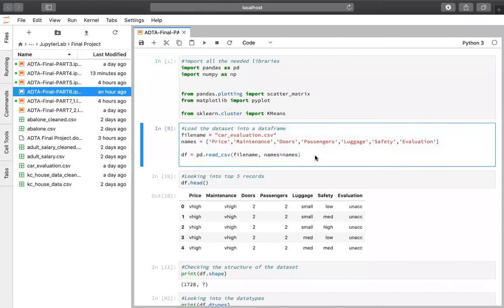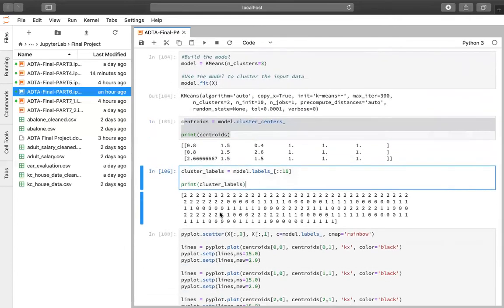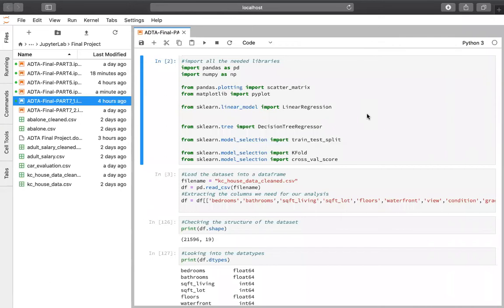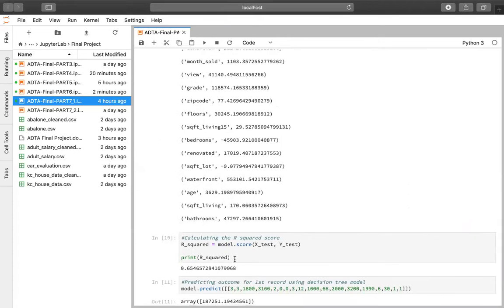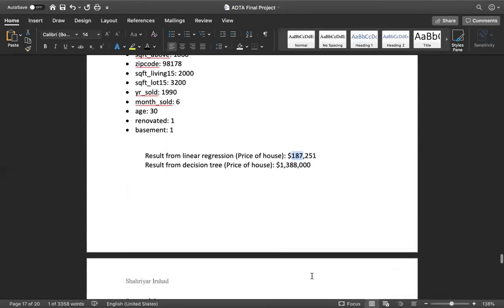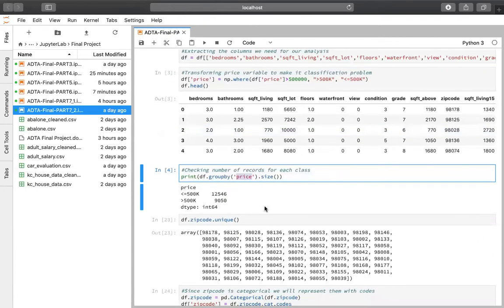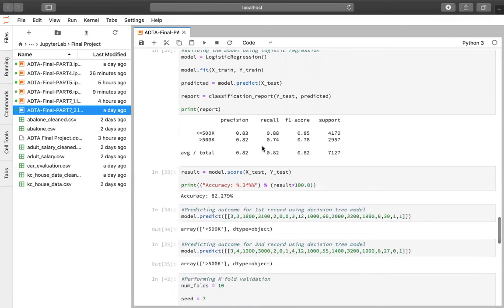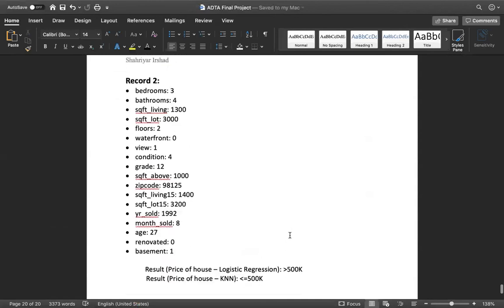final project presentation video Part 3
ADTA Part 3